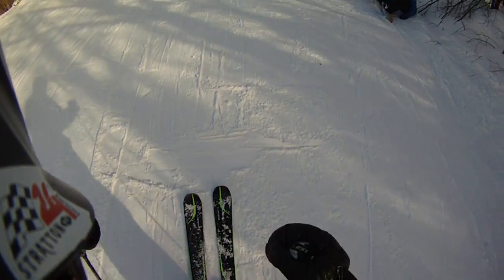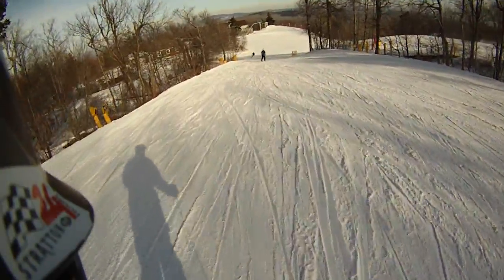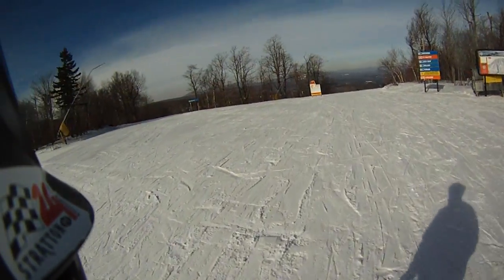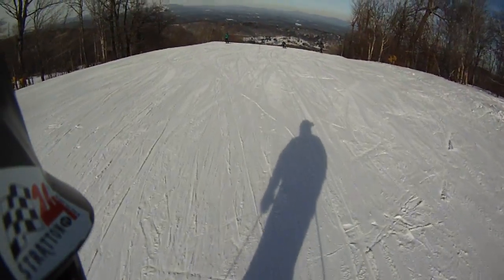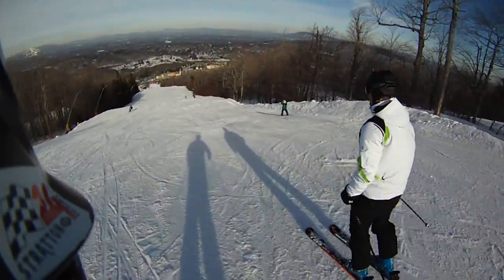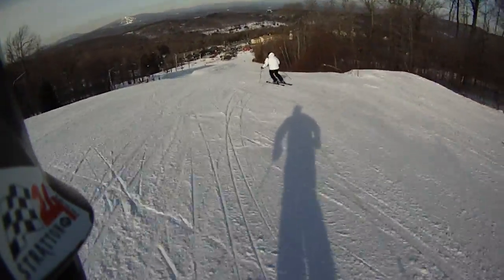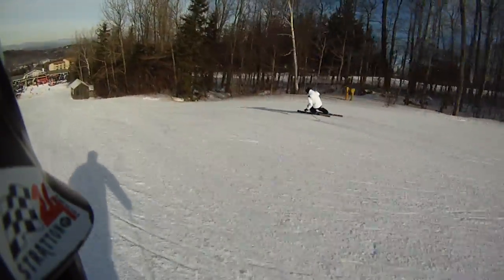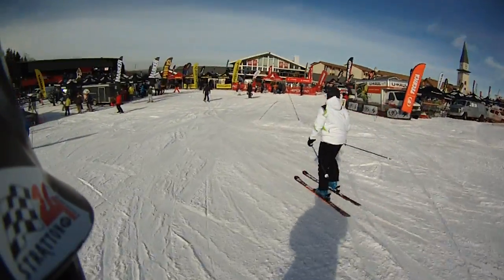02/04/14 The Big Man and Ski Haus Ryan skiing Elan 82 xti.